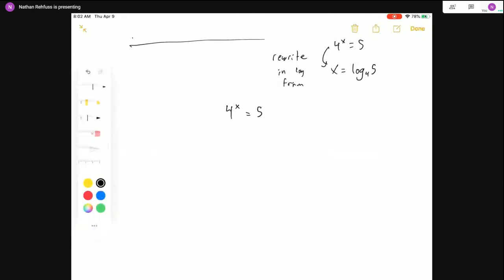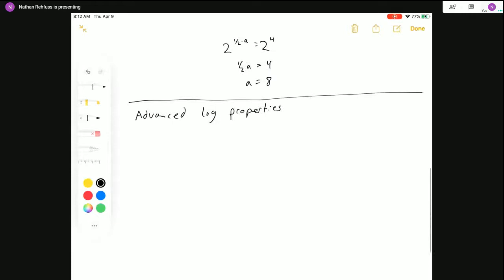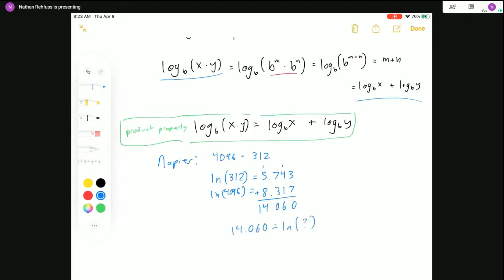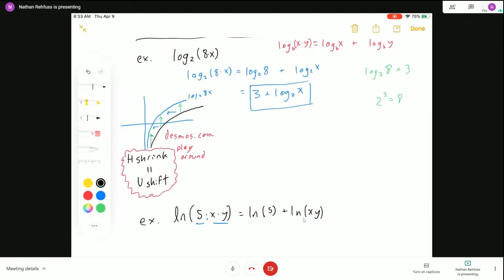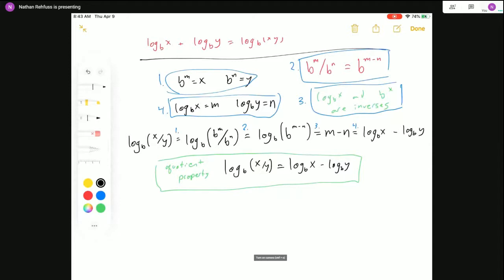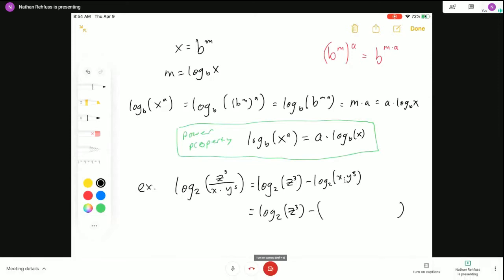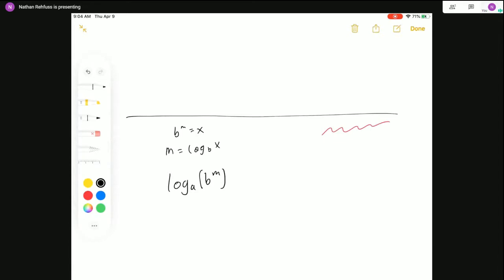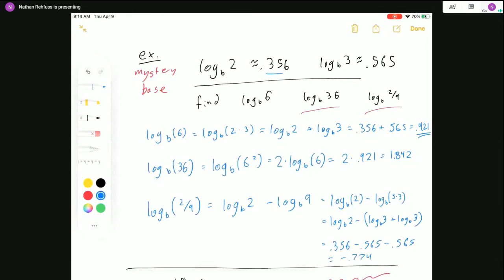Section 6.5 part 1/1